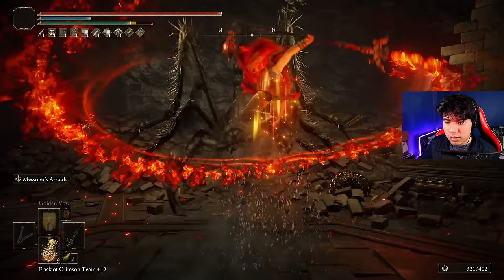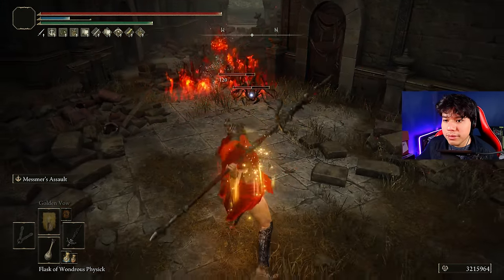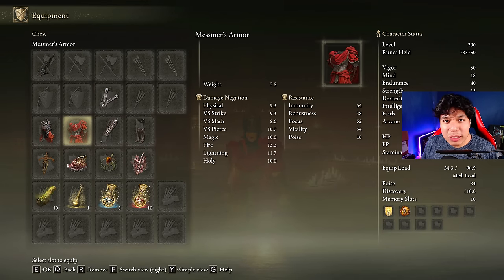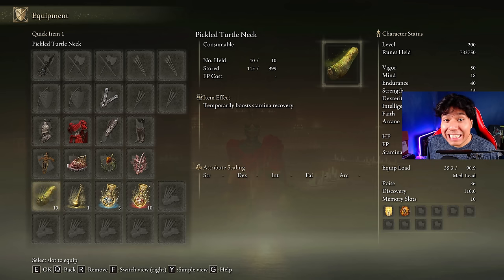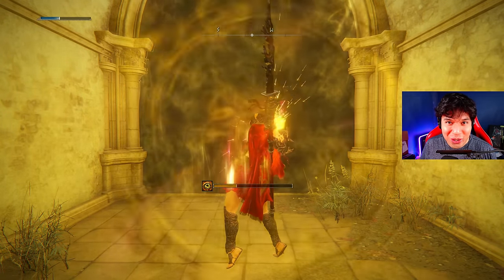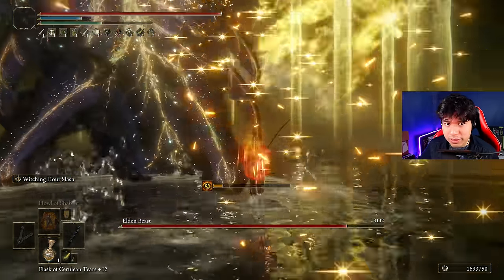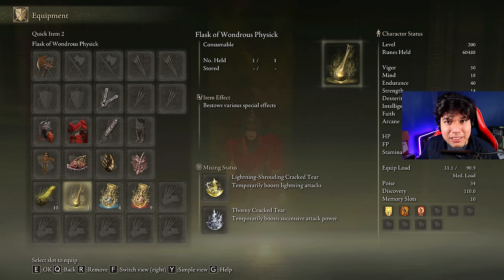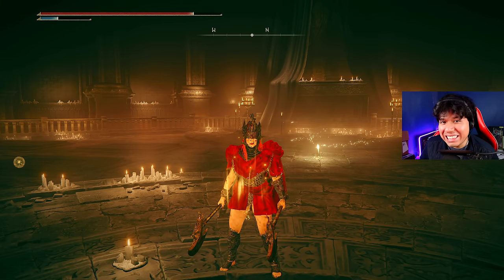ELDEN RING: THE MOST OVERPOWERED MESSMER BUILD TO MELT THE ENTIRE DLC 1.12.3 | Elden Ring Meta Build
In this video we are going to craft the ultimate Messmer build, the Spear of the Impaler is probably the most broken weapon for PVE at the moment. This great spear is the new king of Elden Ring DLC: Shadow of the Erdtree 🔥😈

elden ring best weapon build
most op weapon elden ring

Timestamps:

00:00 Intro
00:59 Sponsor
01:13 Build Features & Why You Should Use It
02:43 Equipment (Weapons, Armor, Talismans, etc.)
04:09 Stats Distribution
04:39 Malenia Test No Hit
05:43 Divine Beast Dancing Lion
06:20 Radagon / Elden Beast
07:01 Romina, Saint of the Bud(No Hit)
07:38 How to easily beat Messmer